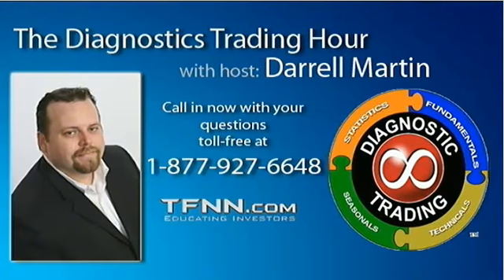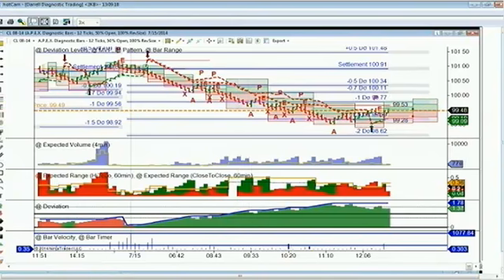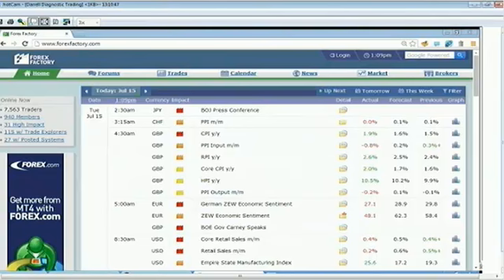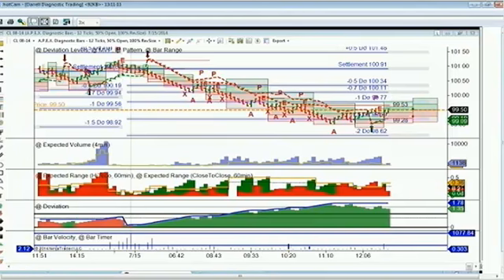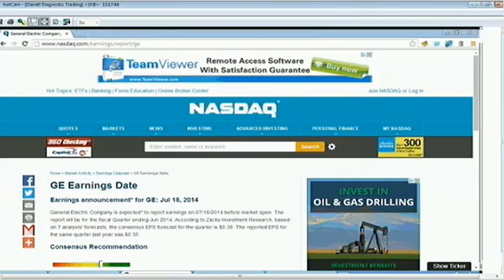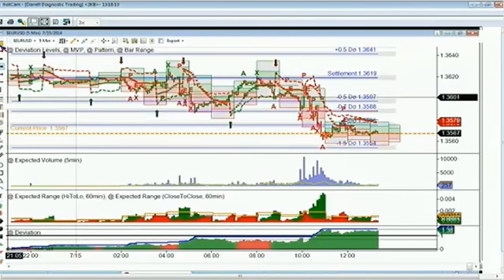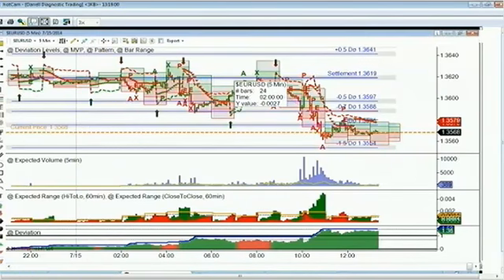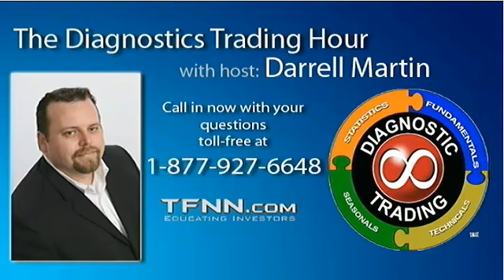July 15th Diagnostic Trading Hour with host Darrell Martin on TFNN 2014